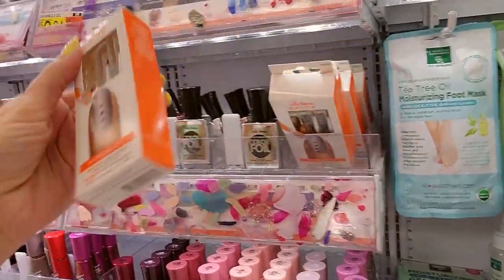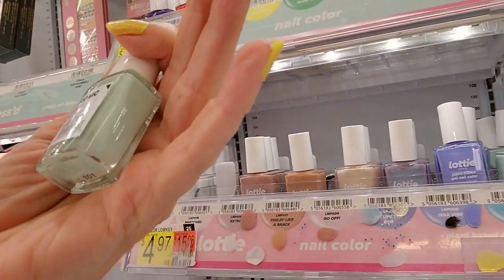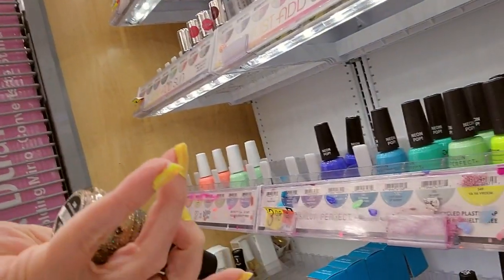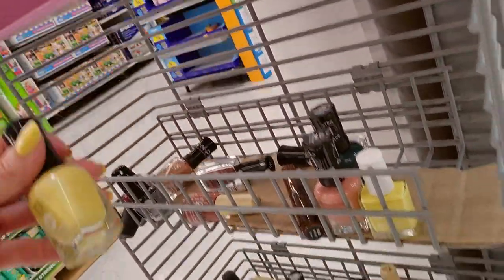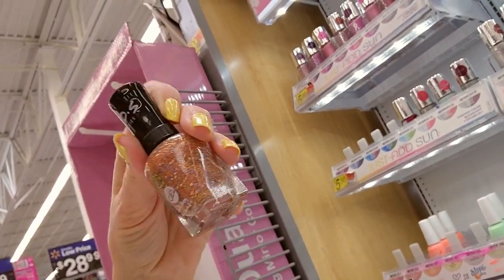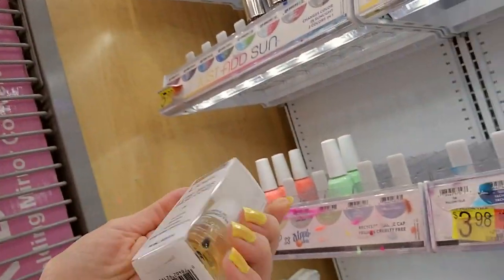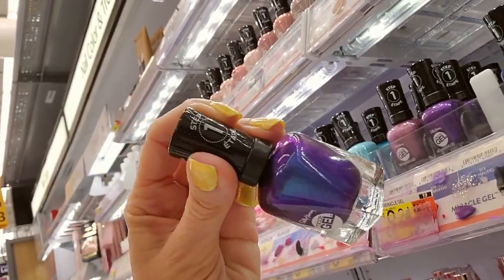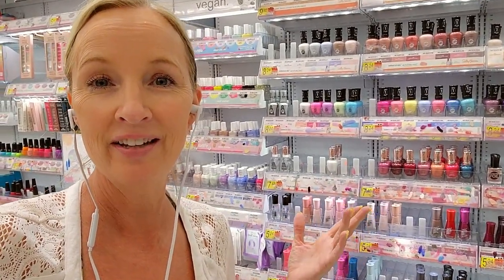Walmart Nail Polish Organization 7-11-2022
Nail Color: two coats of Eternal nail polish, "Radioactive," one coat of Sally Hansen Friends Miracle Gel nail polish, "Pivot!" and one coat of Nail-Aid Quick Dry Glass Shine top coat.

We're back in Walmart to make the nail polish section look beautiful!  I hope you enjoy it.  :)